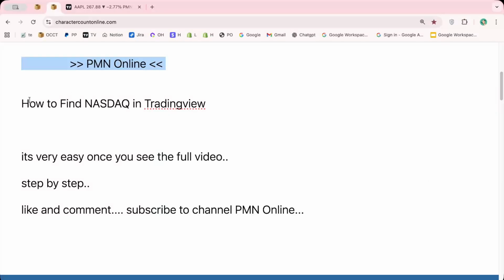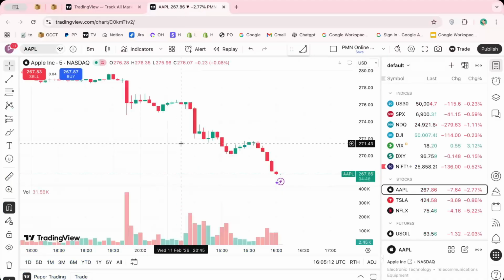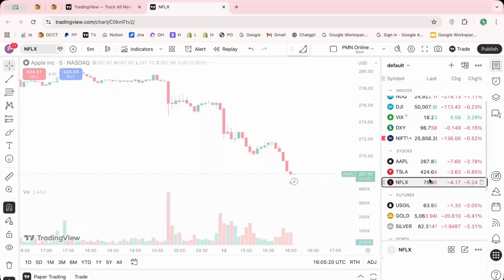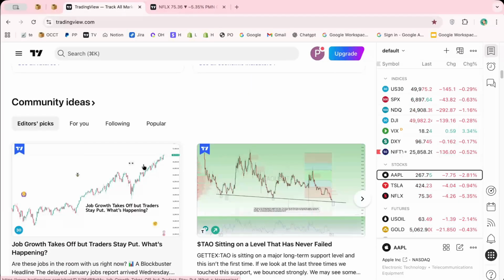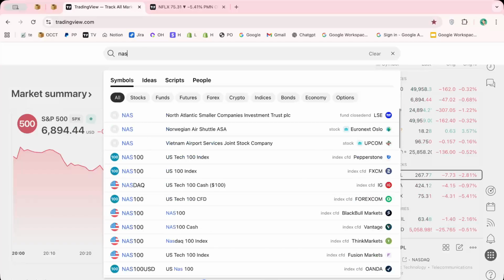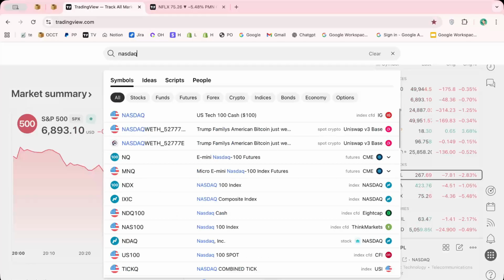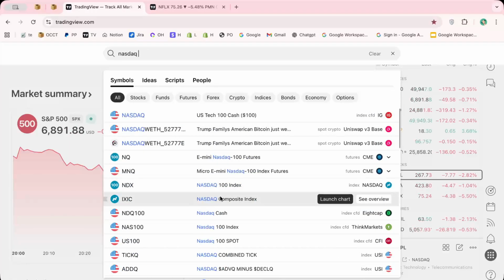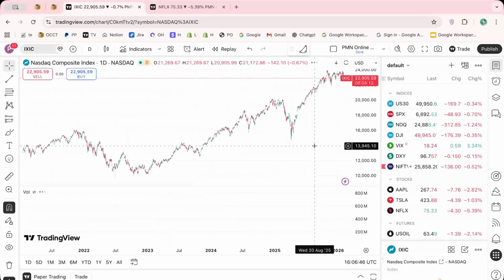How to Find NASDAQ in Tradingview Easily 2026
In this video I have shown How to Find NASDAQ in TradingView Easily 2026.
If you want to analyze the NASDAQ index or trade NASDAQ-related instruments, this step by step guide will show you exactly how to find the correct symbol inside TradingView. You’ll learn the difference between NASDAQ index, NAS100, and NASDAQ futures, and how to select the right exchange for accurate charts.

You’ll learn:
What NASDAQ means in TradingView
How to search and open the NASDAQ index chart
Difference between NASDAQ Composite, NAS100, and futures
How to choose the correct symbol and data source
Best chart settings for analyzing NASDAQ in 2026

Perfect for beginners, stock traders, index traders, and TradingView users who want the correct NASDAQ chart.

Timestamps:
0:00 – Introduction
0:25 – What Is NASDAQ
0:55 – Search NASDAQ in TradingView
1:25 – Choose Correct Symbol
2:05 – Chart Setup Tips
2:42 – End